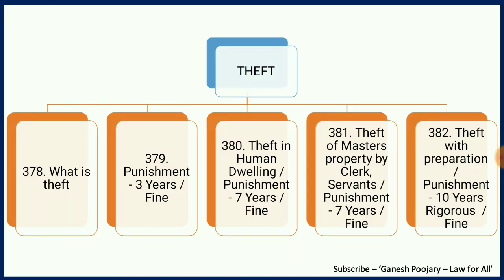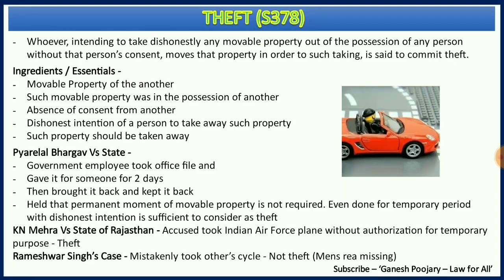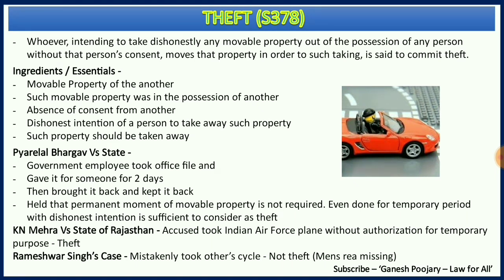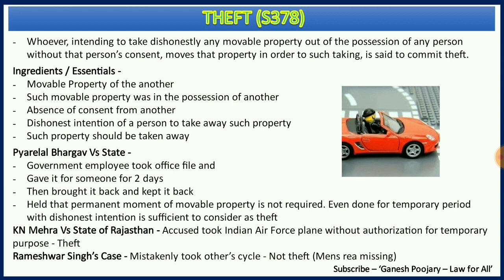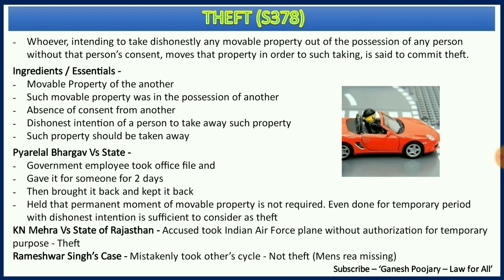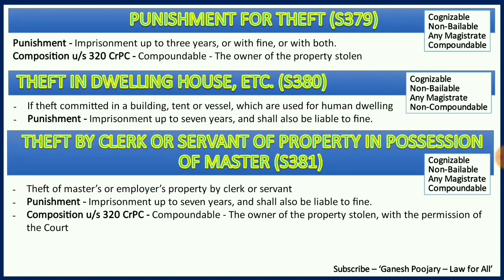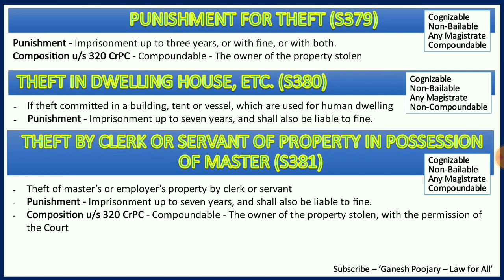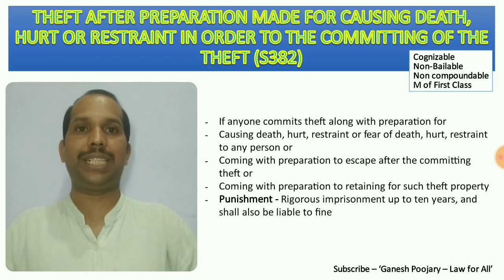Theft | Offences against Property | Section 378 to 382 | The Indian Penal Code, 1860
In this session, i have explained the provisions related to theft. This session has case laws too. Hope helps.